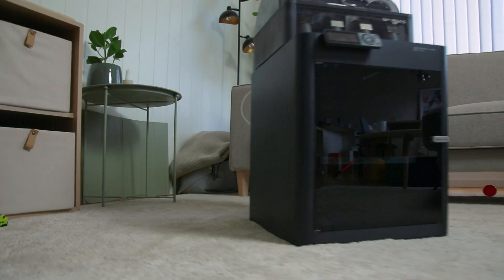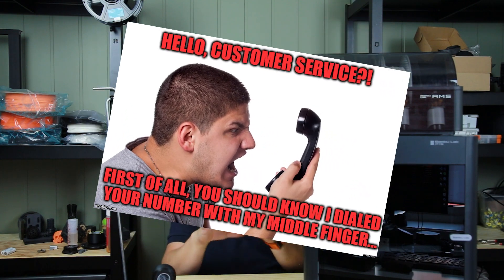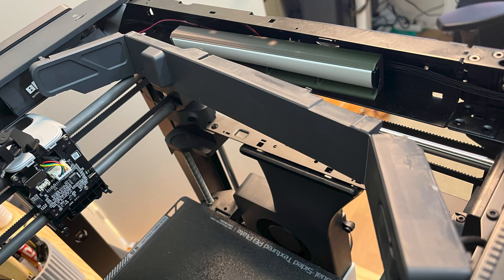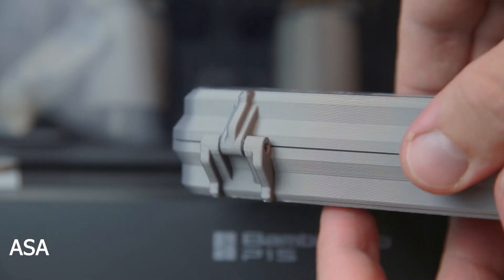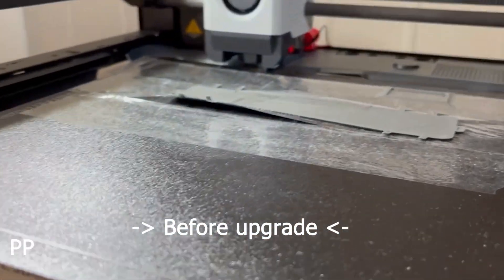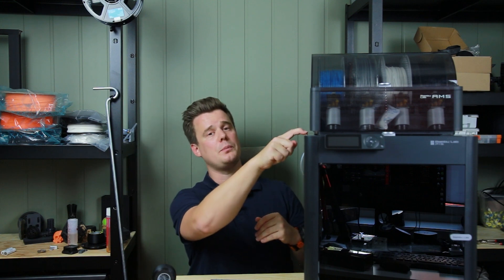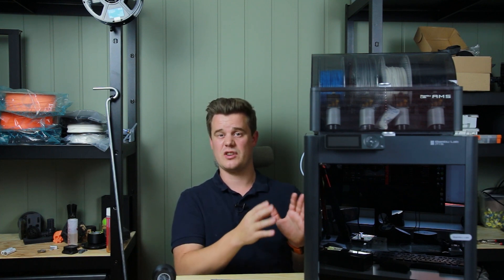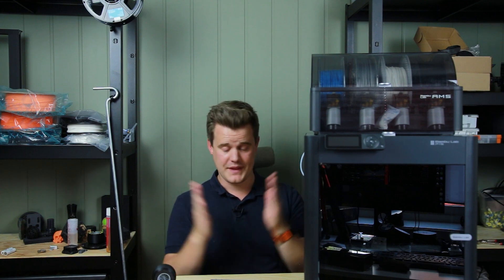Should you upgrade Bambu Lab P1P to P1S 3D Printer?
Here's my take on the Bambulab P1P to P1S 3D Printer upgrade. It really helps for some usecases, as expected. The process? Well...

Read my review on the Bambu Lab P1P 3D Printer

Bambu Labs